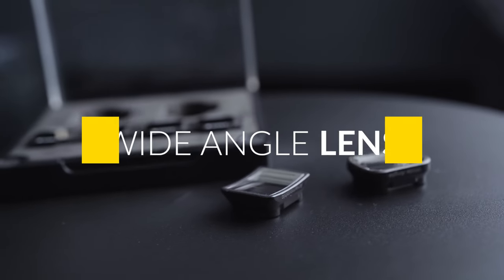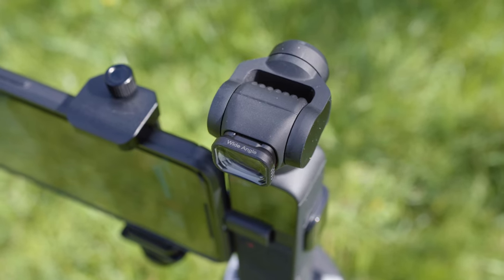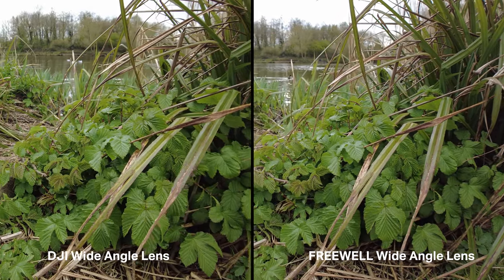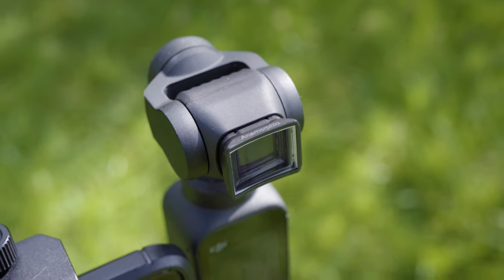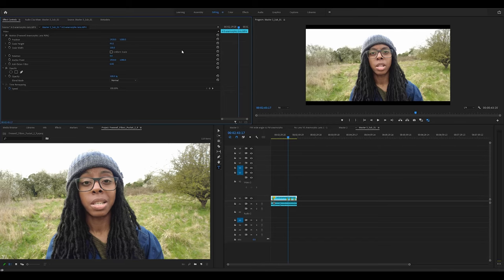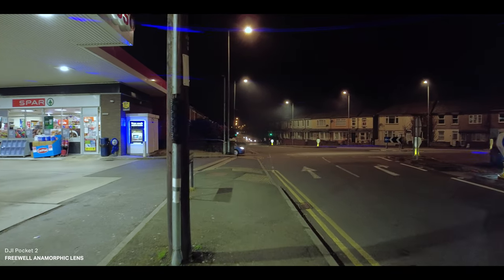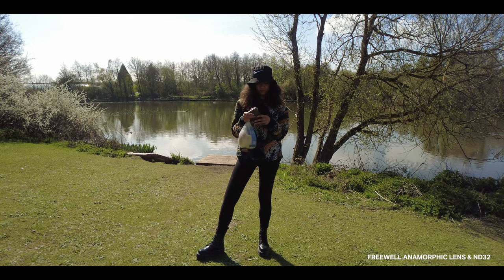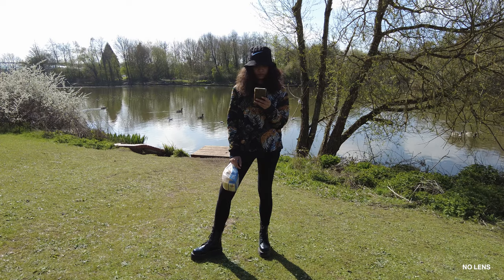DJI Pocket 2 Anamorphic Lens, Wide Angle Lens & ND Filters by Freewell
The DJI Pocket 2 anamorphic lens and wide-angle lens from Freewell are what I've been dying to get since they came out. Freewell kindly sent the combo over to me in which you get the wide-angle lens, the anamorphic lens, and four individual ND filters that snap onto the back of the lenses. You can also buy each lens individually and you'll get the ND filters as well. In this video, I try them out and see how the footage looks.

Spoiler alert: I think they're great! In particular, being able to use a wide-angle lens on the DJI Pocket 2 with ND filters - just brilliant!

Though Freewell sent me the anamorphic lens, wide-angle lens, and ND filters I didn't receive any payment to make this video.

Buy the Freewell lenses and filters for the DJI Pocket 2

** VIDEO CHAPTERS **
00:00 - Intro
00:14 - Unboxing
00:51 - DJI Pocket 2 Wide Angle Lens - Freewell
01:36 - 15mm Field of View - Comparison with DJI Wide Angle Lens
02:06 - DJI Pocket 2 Anamorphic Lens - what is it?
02:30 - Desqueezing the footage from the Anamorphic Lens
03:02 - Lens flare with the Anamorphic Lens
04:32 - Anamorphic Lens vs No Lens - Freewell
06:38 - What I think of the Anamorphic Lens
06:55 - More sample footage with the Anamorphic Lens

There are also other referral and affiliate links that I have shared above from which I earn a small commission, but again it just helps to support my channel and doesn't cost you any extra.